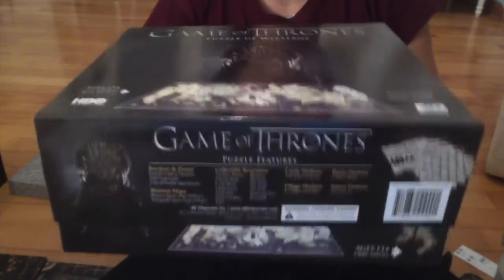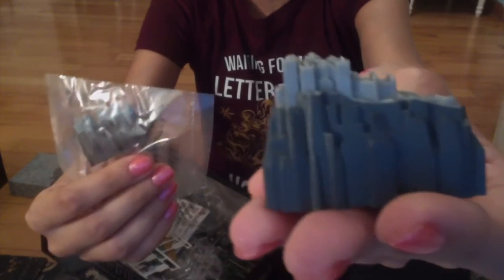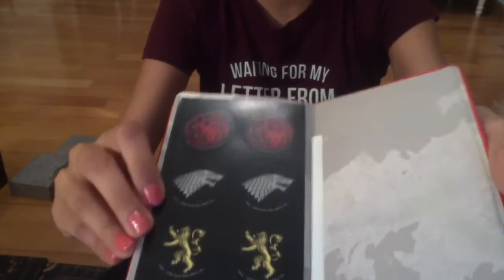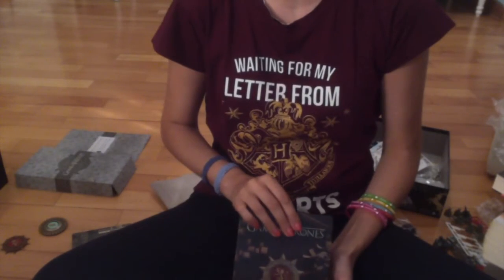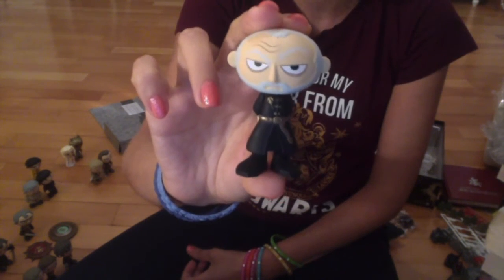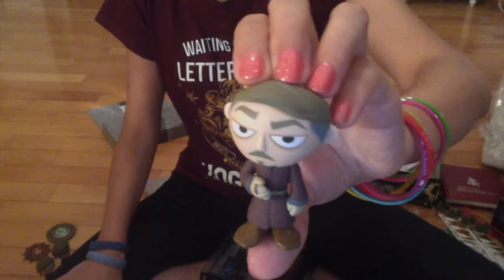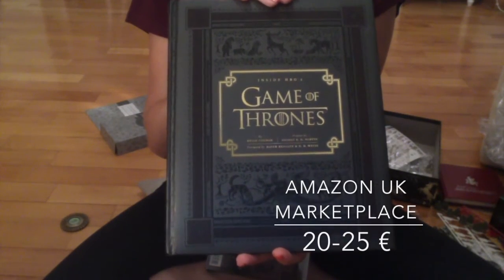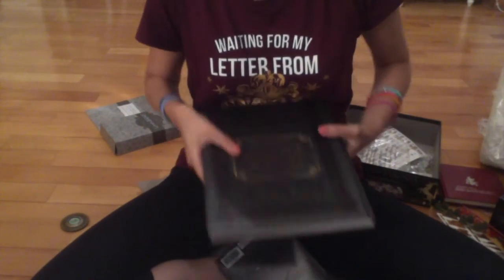Game of Thrones Haul collection unboxing (Il Trono di Spade acquisti blu rays GOT ASOIAF Tyrion)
List of items and where to find them in the video:
- ASoIaF books (landscape edition): 0.17
- Westeros 4D puzzle: 1.23
- Arya Stark T-shirt: 4.29
- Tyrion Lannister Moleskine 4.32
- Game of Thrones blu rays (steelbook edition Amazon exclusive): 6.30
- HBO Lannisters mug:  8.37
- Game of Thrones and philosophy (ita edition): 9.35
- The wit and wisdom of Tyrion Lannister (ita edition): 9.45
- Funko Mystery minis (various characters): 13.55
- Plexiglass stand: 10.35
- Game of Thrones Primark T-shirt: 14.20
-Tyrion Lannister pillow: 14.23
- Game of Thrones (S1 and S2 tied in): 15.02